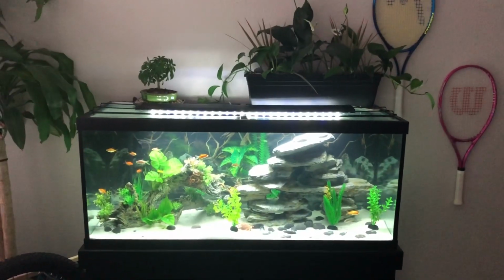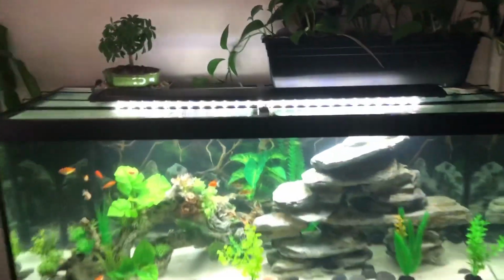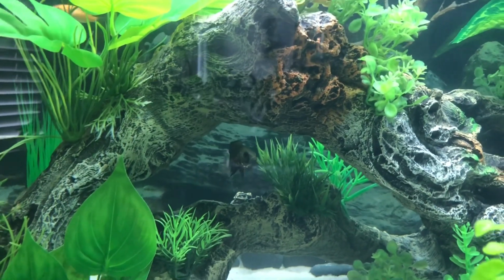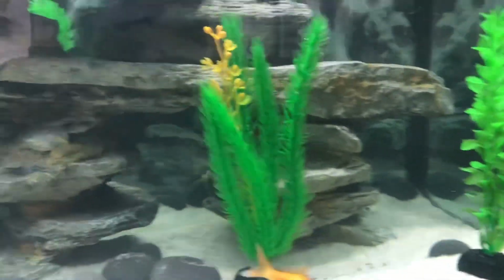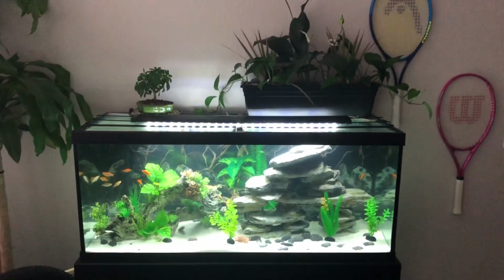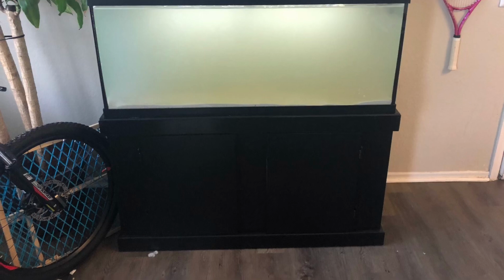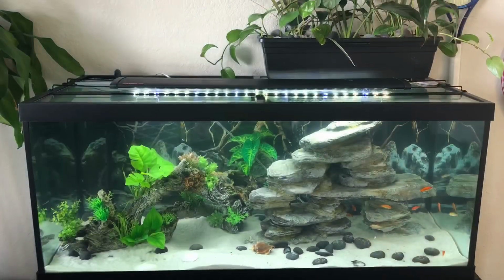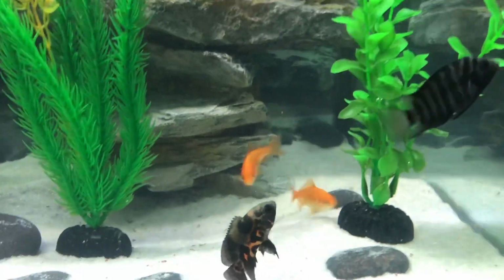Oscar, Jack Dempsey, Convict. 75 Gallon Aquarium Build Out. Aquaponics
A little aquarium porn